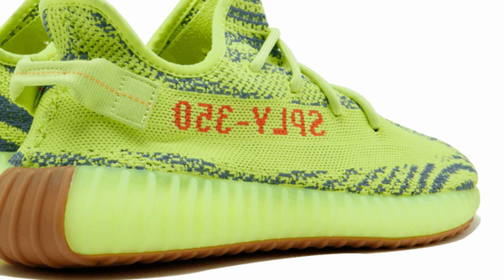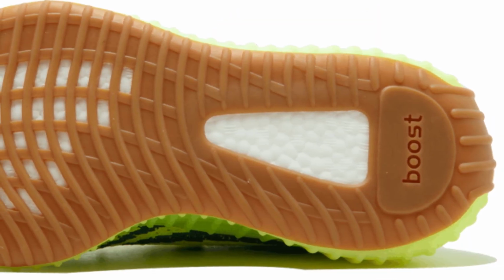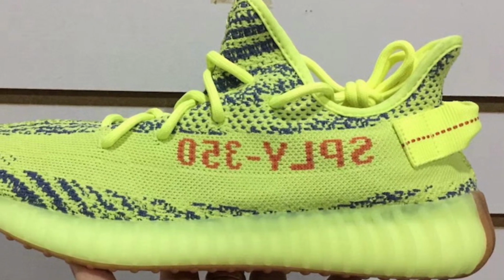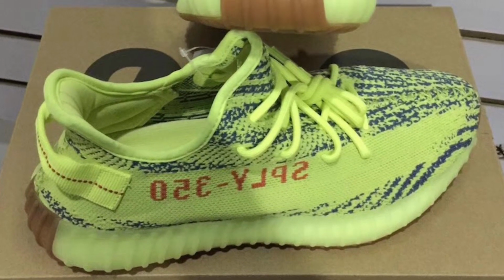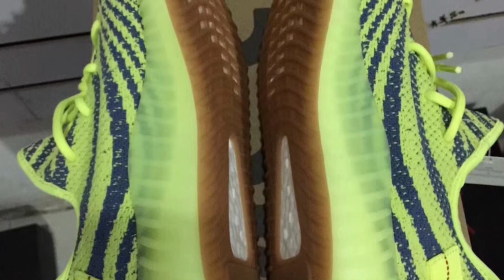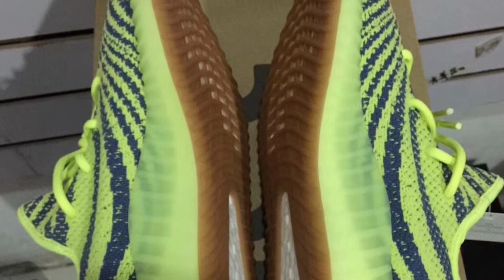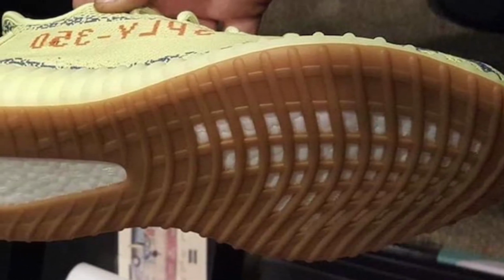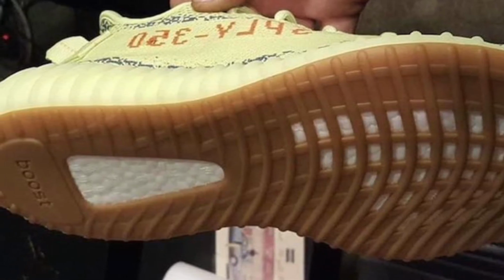*100% EASIEST* WAY TO COP THE YEEZY BOOST 350 V2 SEMI-FROZEN YELLOWS ON ADIDAS.COM! (SIMPLE METHOD)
This Episode Is Brought To You EXCLUSIVELY By Secret Sauce

For a chance to get an INVITE to the group, send Secret Sauce a direct message on Twitter and say TIME LESS sent me.